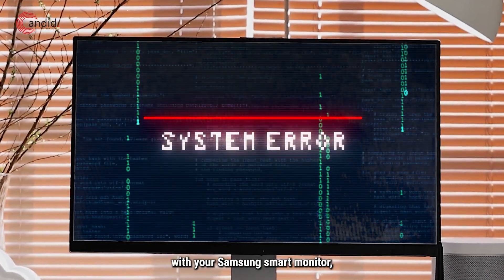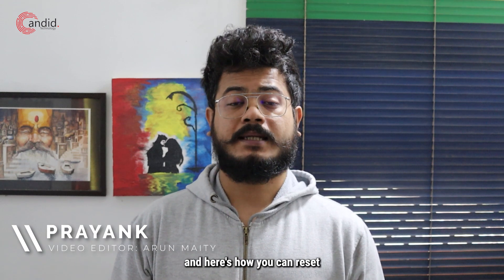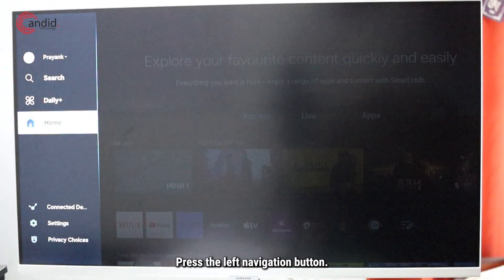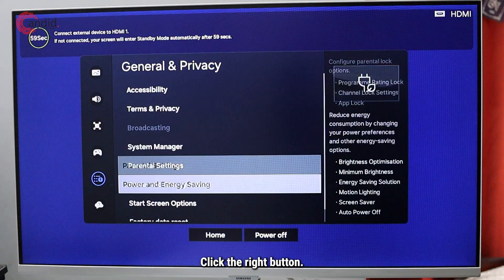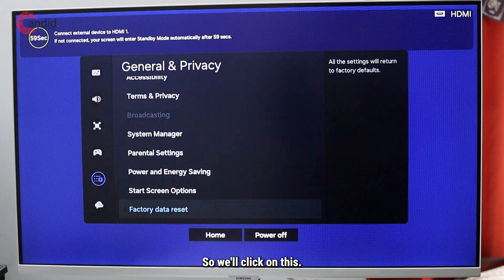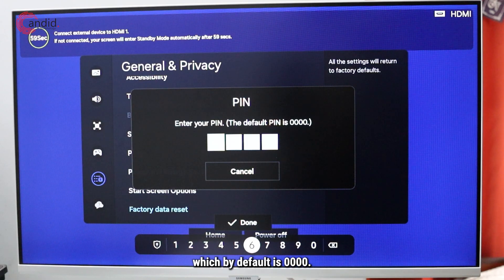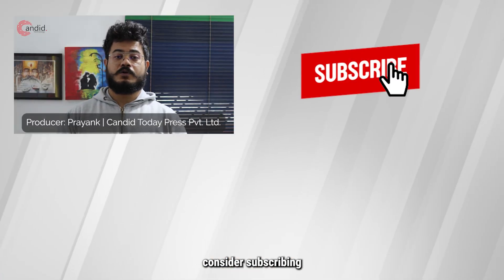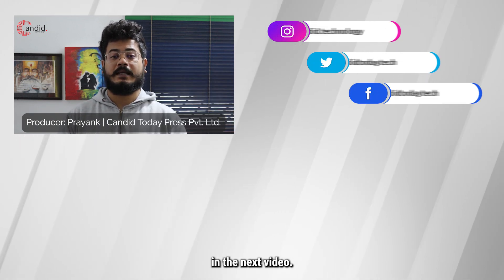How to reset Samsung smart monitor?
Here is how to reset Samsung smart monitor. for more guides and tech explainers, reviews, lists, comparisons and more tech-related stuff.